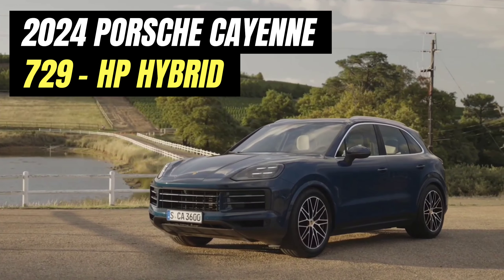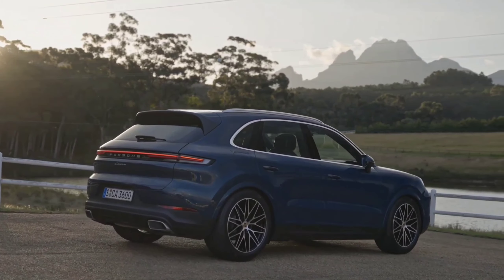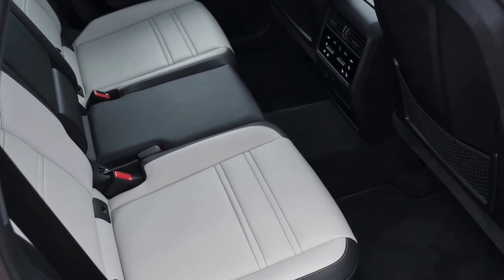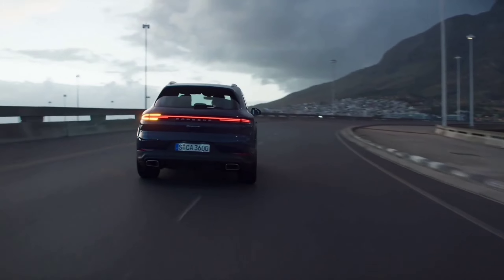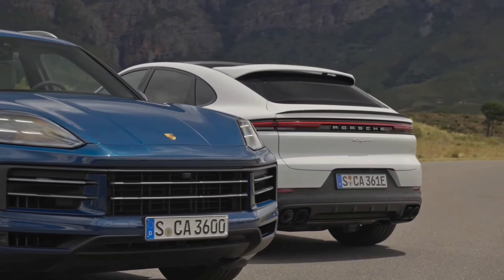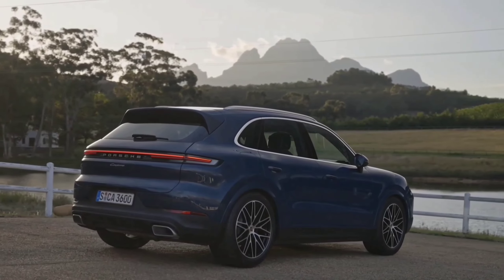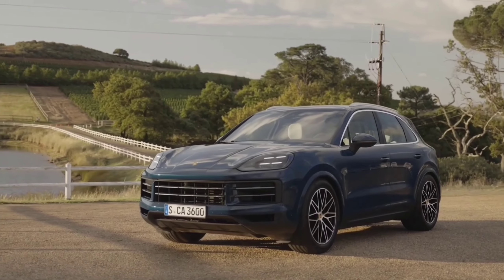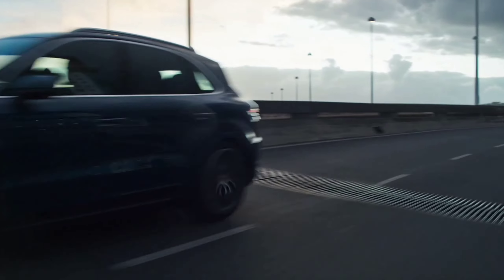2024 Porsche Cayenne First Review: 729-HP Hybrid (features)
2024 Porsche Cayenne First Review: New 729-HP Hybrid (features)

With this being more than just a mere midcycle refresh, the exterior of the Cayenne looks familiar and yet different at the same time. The 2024 model comes with a newly designed front end that has more aggressive-looking fenders, a new hood design, and redesigned headlights that really match the stance of the Cayenne. Out back, we see a new set of "three-dimensional" tail lights and a new fascia, which unclutters the rear end while also integrating the license plate holder. This is possibly one of the cleanest rear designs of the Cayenne in its model history.

There will also be three new colors to choose from: Algarve Blue Metallic, Montego Blue Metallic, and Arctic Grey. There are also new wheels for 2024 ranging from 20 to 22 inches to help make your Cayenne yours.

While it makes more power across the board when compared to 2023, the Cayenne will also get the twin-turbo 4.0 liter V-8 in the S trim. Not only does this mark the return of the turbocharged eight-cylinder for any trim besides the Turbo GT, it also improves the horsepower and torque output of the S by 34 hp and 37 lb-ft over the turbocharged 3.0 liter V-6-or 468 hp and 442 lb-ft of torque without any electrification boost.

The base model of the Cayenne SUV starts at $80,850 while the Coupe starts at $85,950. The Cayenne E-Hybrid SUV starts at $93,350 while the E-Hybrid Coupe starts at $97,350. The Cayenne S with its new twin-turbo 4.0 liter V-8 starts at $97,350 for the SUV and $103,750 for the Coupe body style. The Coupe-only Turbo GT will start at $197,950, which almost makes the more powerful new Turbo E-Hybrids look like steals at $148,550 (regular Cayenne) and $153,050 (Coupe).